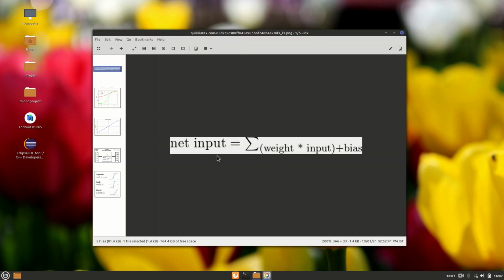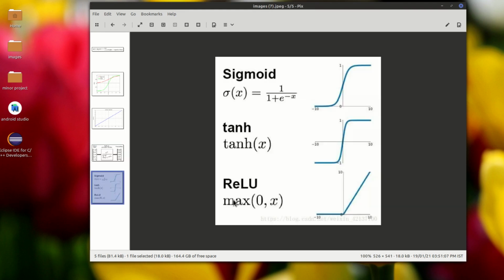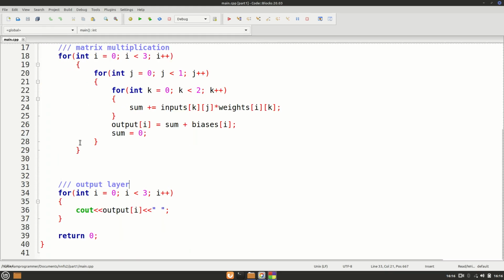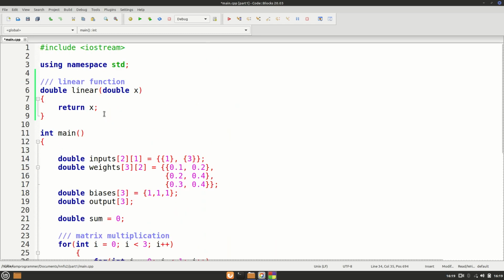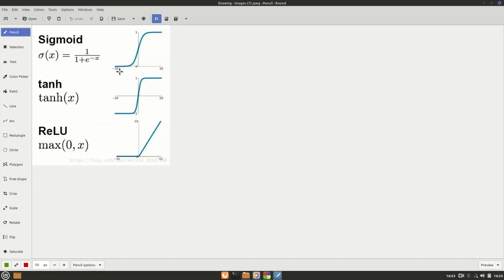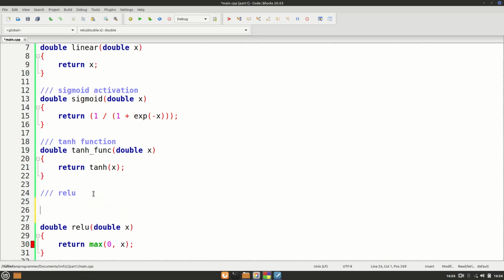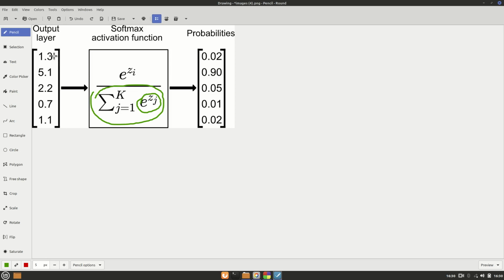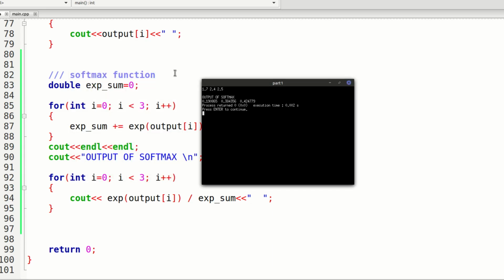What are activation functions | Neural Networks from scratch | using c++ | part 2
Hey guys,
welcome to part2 of coding neural networks from scratch. In this part we have learnt what are activations function, why do we use them, why there are so many activations functions.

we have covered so many activation functions:
sigmoid,
relu,
linear,
tanh,
softmax and the best thing is we have coded them from scratch using c++ language.

after this video you will know the following concepts:
1 - what is activation
2 - why to use them
3 - where to apply them
4 - coding them

timestamps:
0:00 - Introduction * must watch *
0:40 - understanding activation visually
2:19 - Type of Activation functions
3:00 - What use of Activation function
5:50 - coding part + where to apply it
7:07 - Coding Linear Activation
8:57 - Coding Sigmoid
10:40 - Coding tanh
11:20 - Difference in Tanh and Sigmoid
13:33 - Coding relu
15:11 - Softmax function uderstanding and coding.